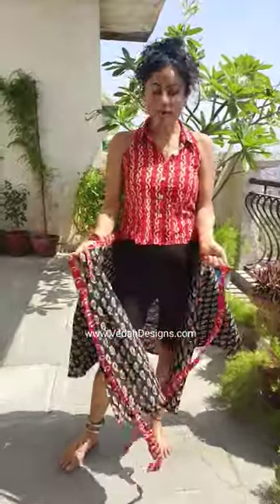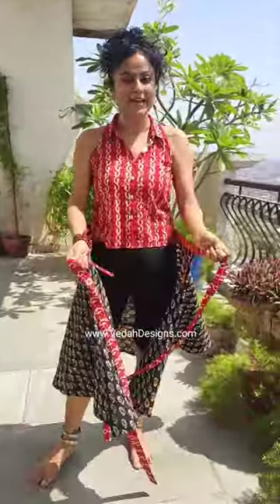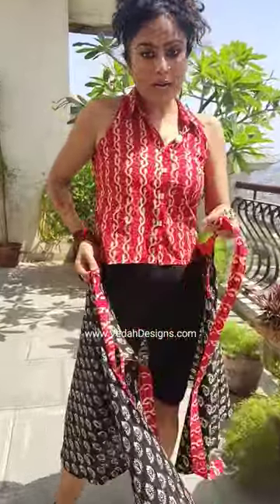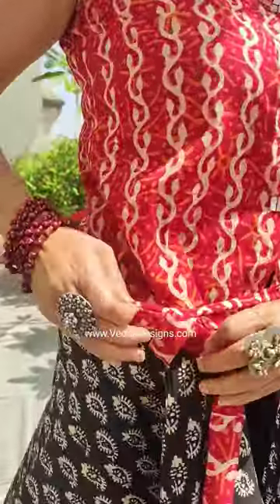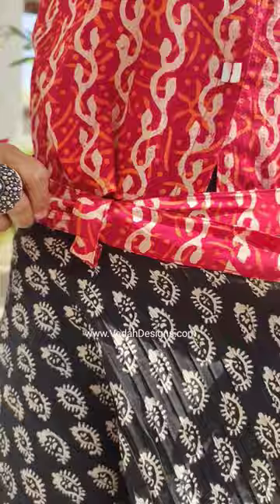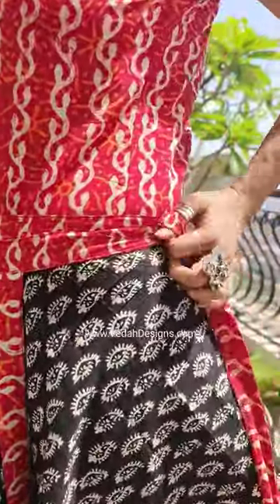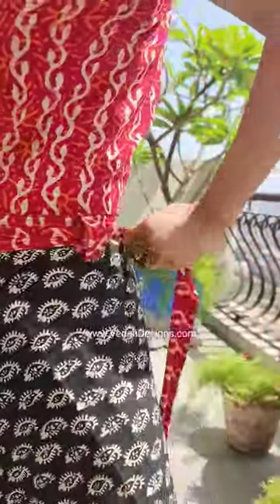How to tie a wrap around skirt?